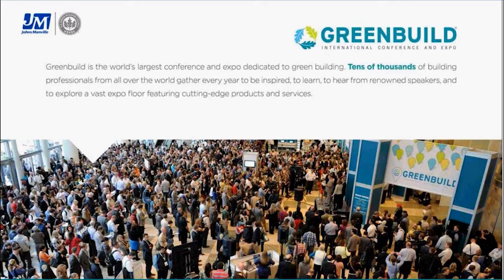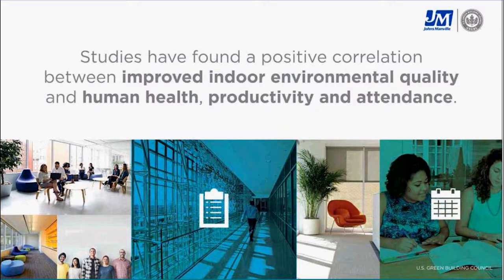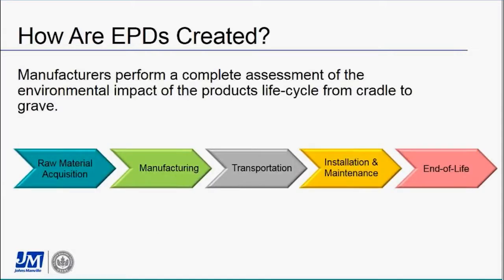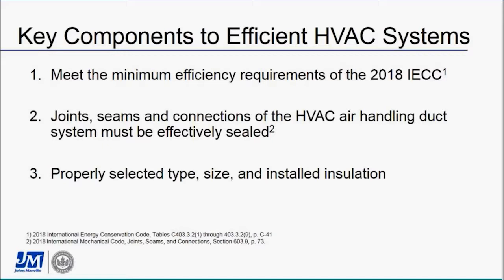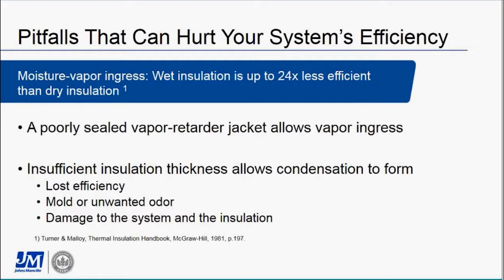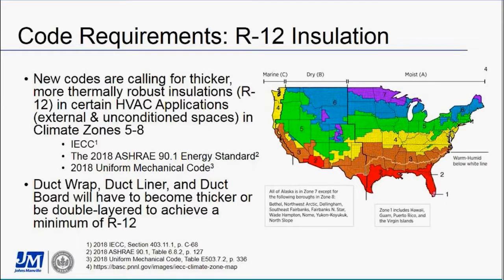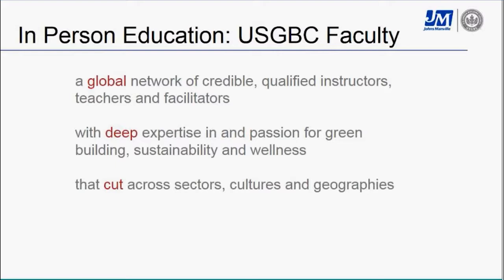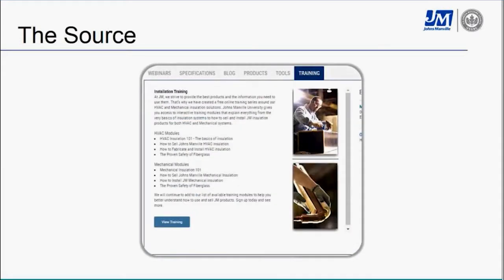Designing for LEED & HVAC System Energy Efficiency: A Johns Manville Webinar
With ever advancing technology, building design continues to evolve. Programs like LEED have been put in place to help set the standard for sustainable and energy-efficient building design. However, understanding the nuanced variables and qualifications to achieve LEED certification can be complicated.

To learn more about how you can design for LEED accreditation, join Jamie Van Mourik, from USGBC, and John Elverum, from Johns Manville, in their live webinar Designing for LEED & Maximizing HVAC System Energy Efficiency.

Our industry experts will explain how LEED works and how you can use HVAC insulation to improve your energy efficiency.
The webinar will dive into the details of the following topics:
• LEED as a tool for changing building practices
• Common mistakes that lead to HVAC system inefficiencies
• Understanding & Using EPDs
• Education to support your LEED projects and grow your knowledge of sustainable practices